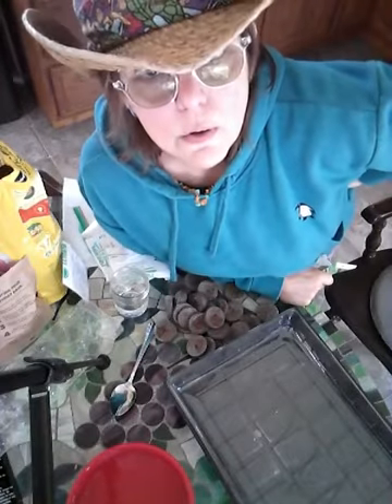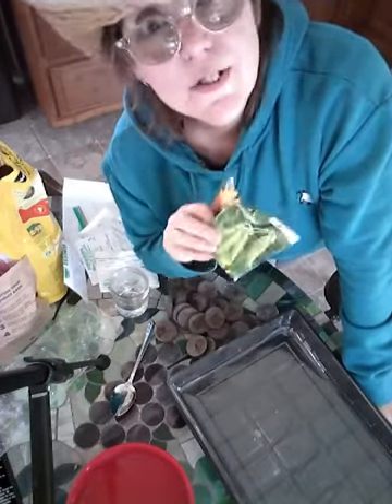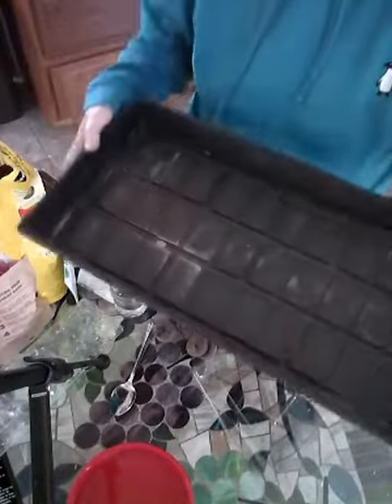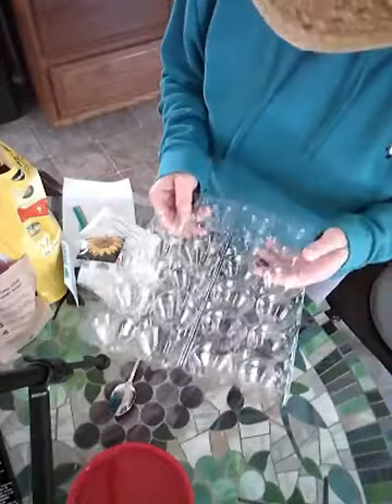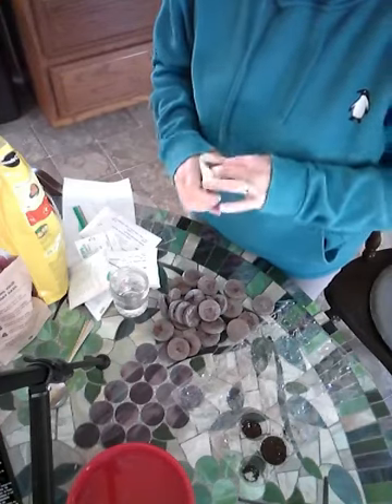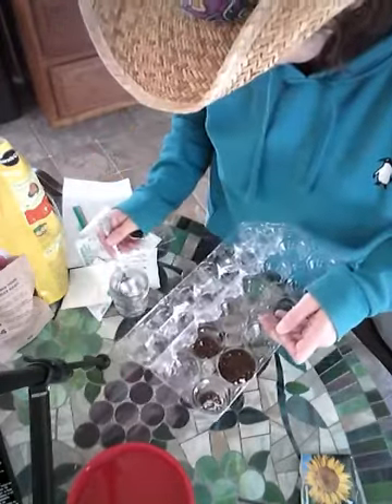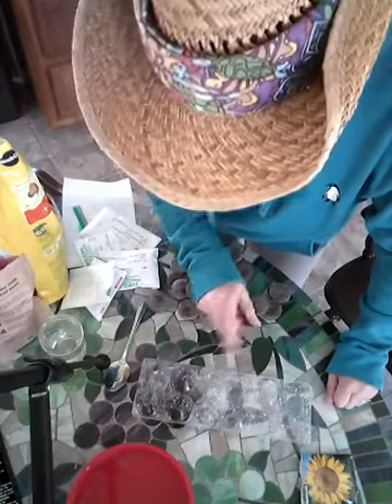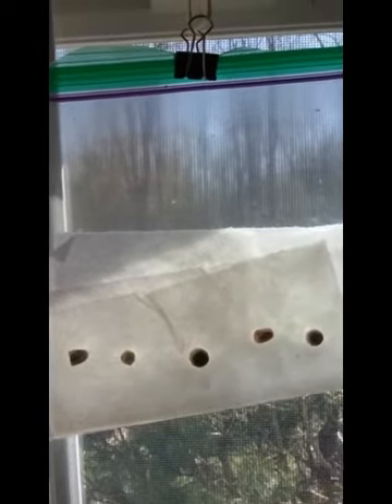Learning with Miss. Laurie - Seed Germination E!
Episode One: How to germinate seeds using different methods.